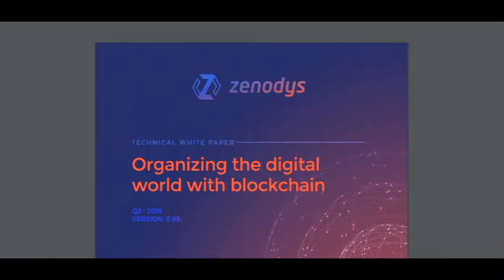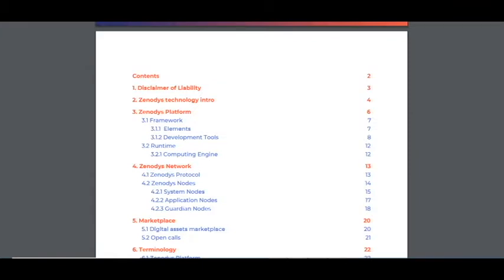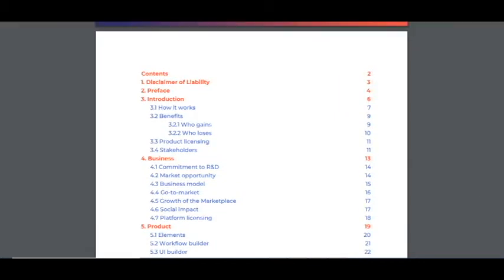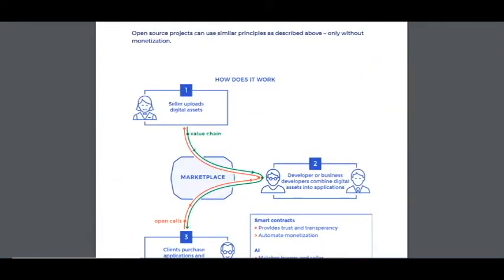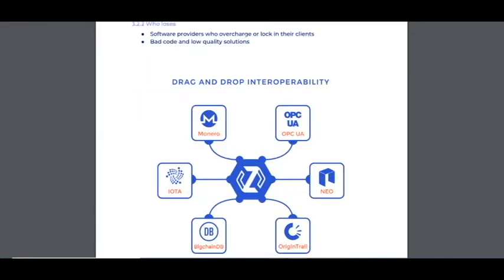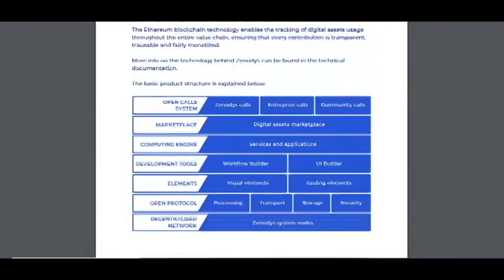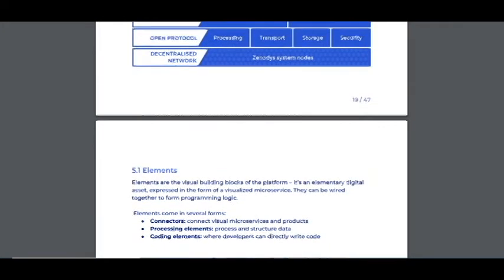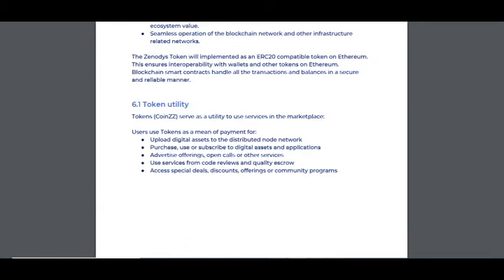Part 2 ZENODYS - First Marketplace For ANYONE to Build & Trade Digital Assets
My second part about this great project. Zenodys is a decentralized visual development framework and marketplace,
powered by blockchain technology, allowing anyone to build and sell high-quality digital assets.

wallet address - 0xdC02fa1A943E4ccb23Ebba0FB7F6dd675AB04177